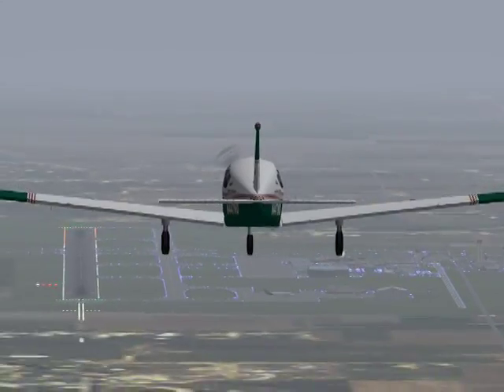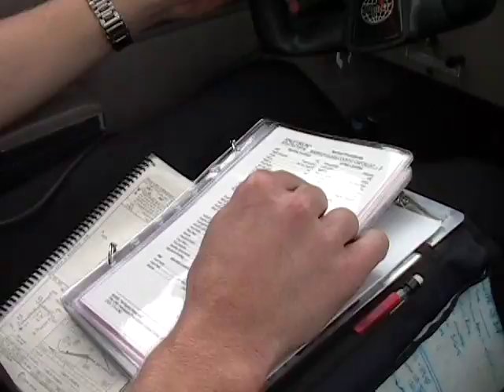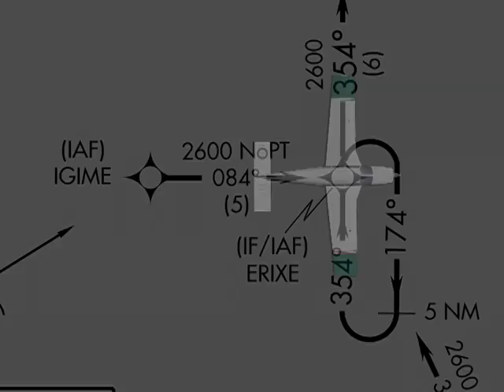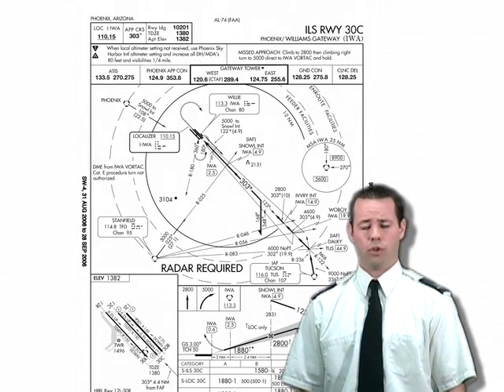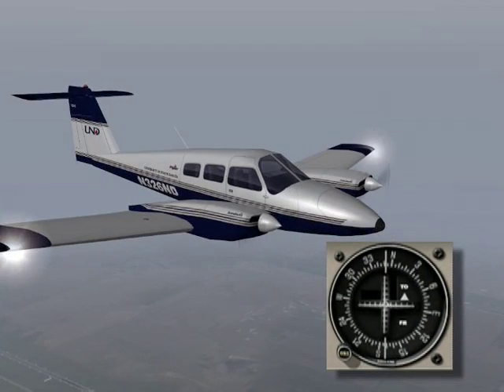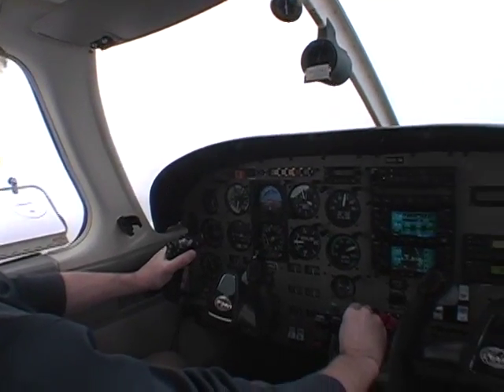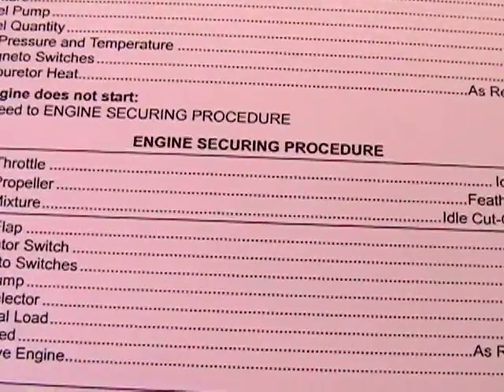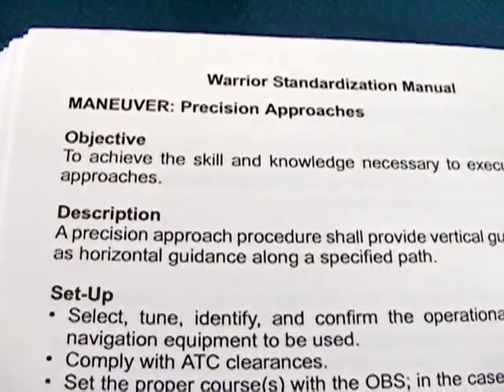Precision Instrument Approaches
Matt Bogenreif and Anthony Bottini, both UND CFI's, discusse techniques and standardization for Precision Approaches.